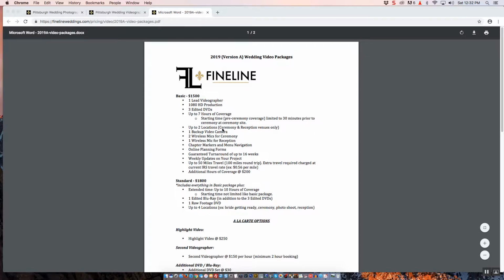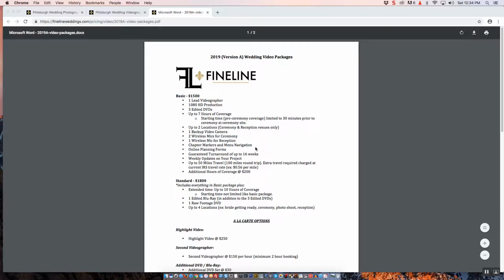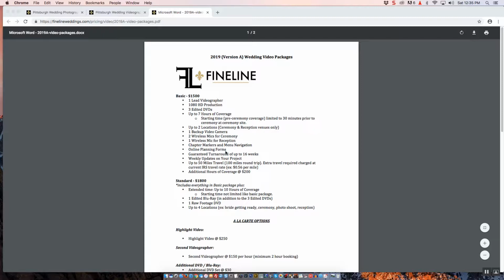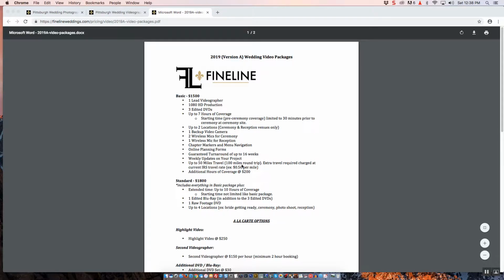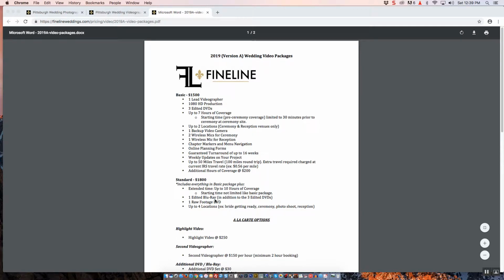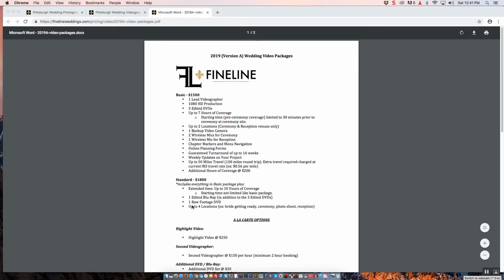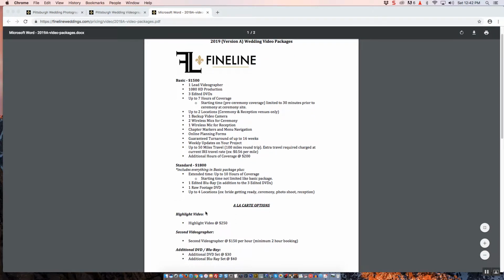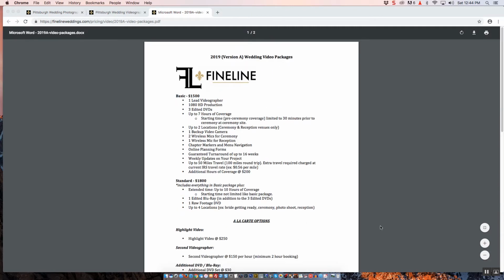Virtual Consult - Video Packages | FineLine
| Virtual consultation about our video packages offered by FineLine Weddings.